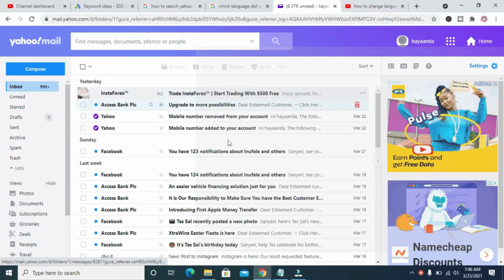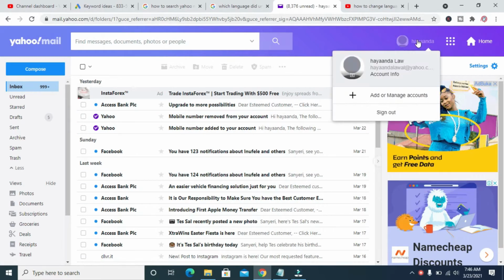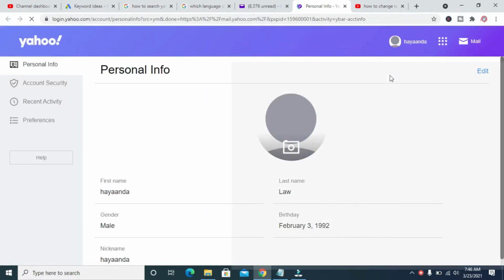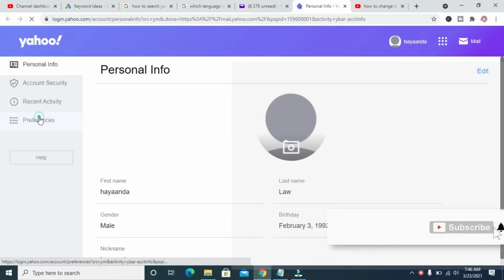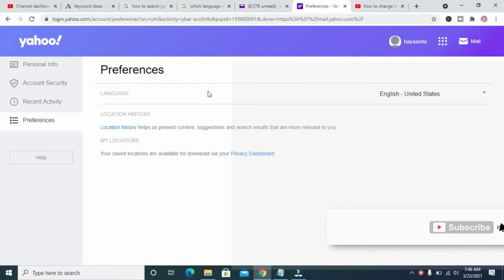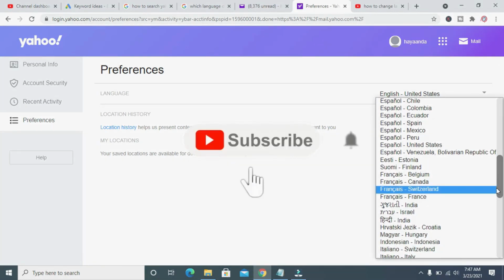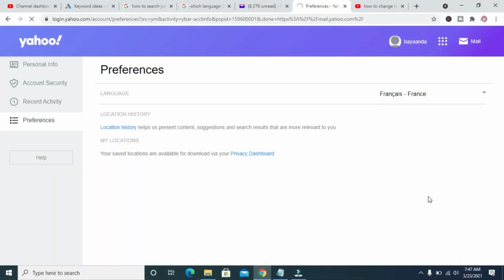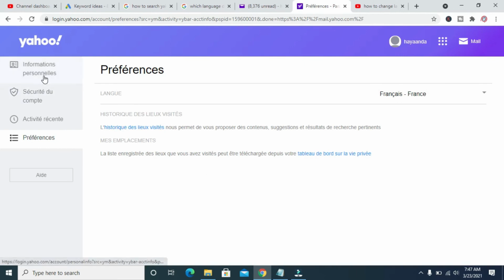How to Change Language on Yahoo mail to any language of your choice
How to change language on yahoo mail